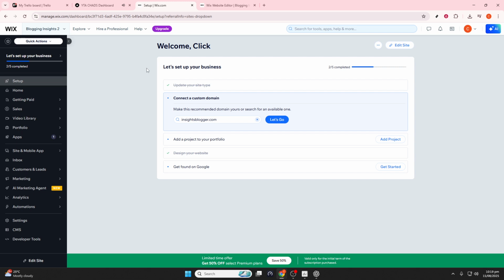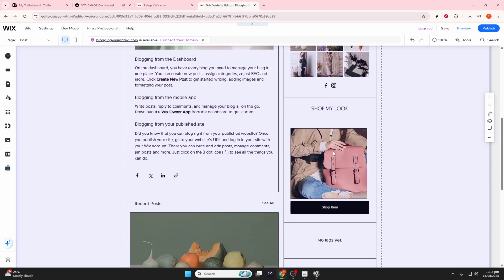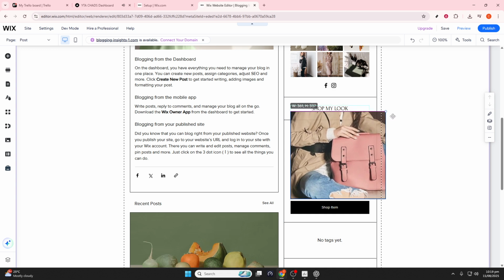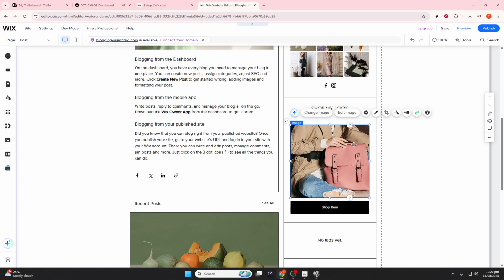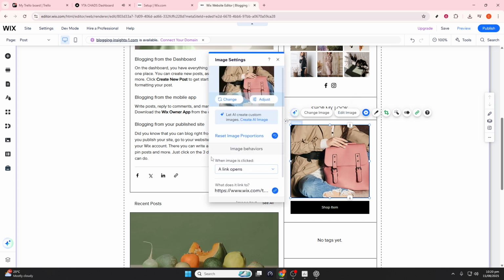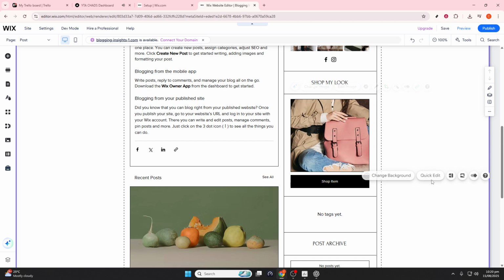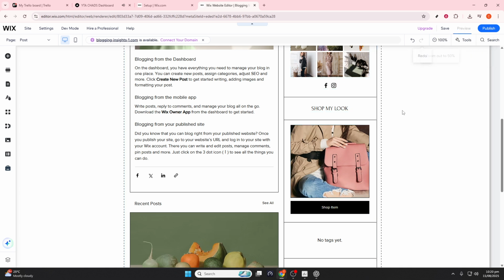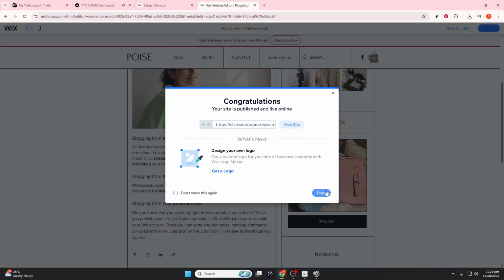How To Resize Images On Wix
Need to adjust image sizes on your Wix website without losing quality? In this easy, step-by-step tutorial, you’ll learn exactly how to resize images in Wix so they fit perfectly on your pages and look professional on any device. We’ll show you how to adjust dimensions directly in the Wix Editor, crop and reposition images, maintain aspect ratios, and optimize file sizes for faster loading. You’ll also discover tips for keeping your images sharp and high-quality, ensuring they display beautifully on both desktop and mobile views. Whether you’re working with product photos, portfolio images, blog graphics, or background visuals, this guide will help you create a clean, polished look that enhances your website’s design. Perfect for beginners and experienced Wix users who want to keep their site visually appealing and fully optimized.